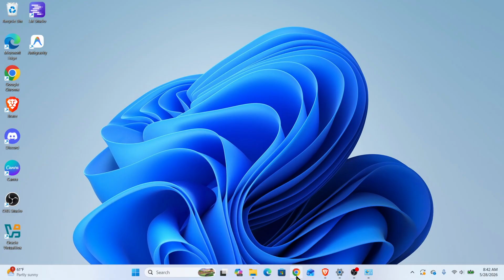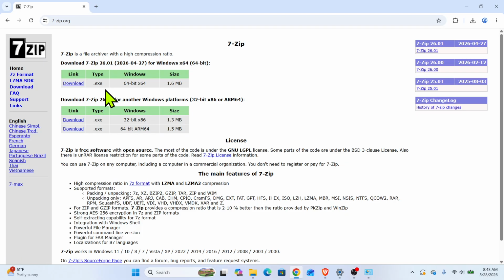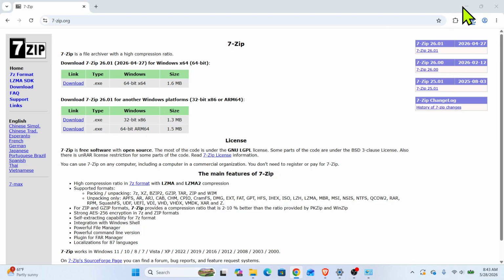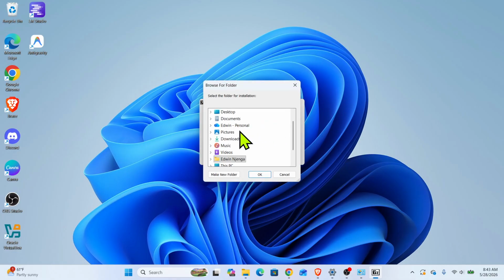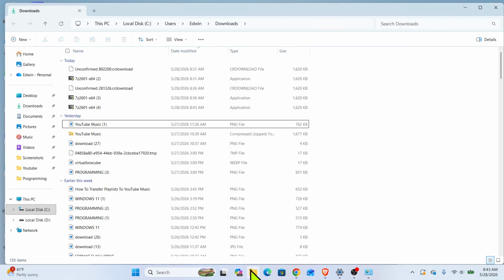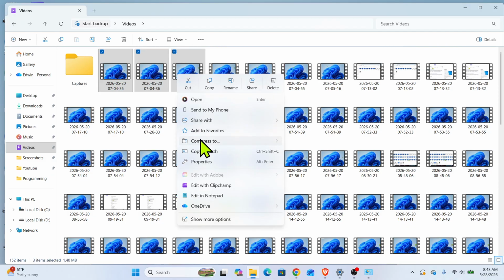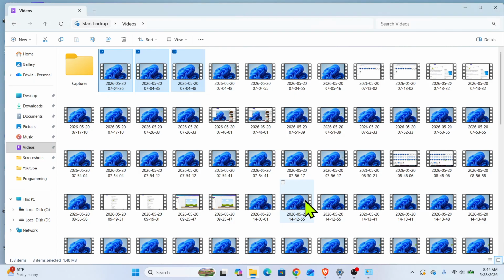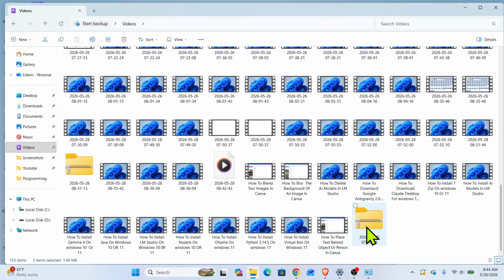How To Install 7-Zip In Windows 10 / 11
In this video, I’ll show you how to install 7-Zip on Windows 11. Installing 7-Zip on Windows allows you to compress, extract, and manage archive files such as ZIP, RAR and 7z formats on your PC.

You’ll learn the simple steps to download and install 7-Zip on Windows 11 in just a few easy steps.

Cell Phone Tripod Adapter